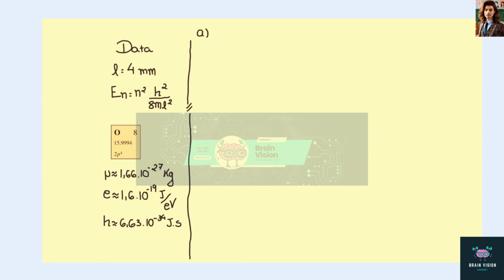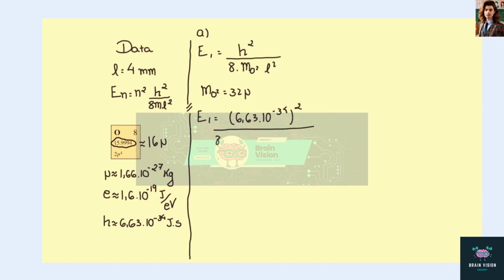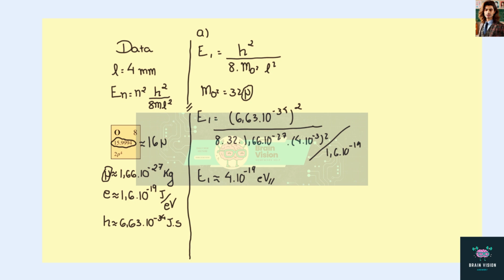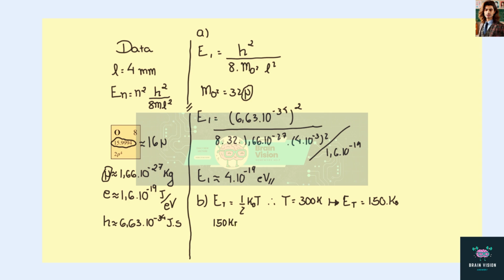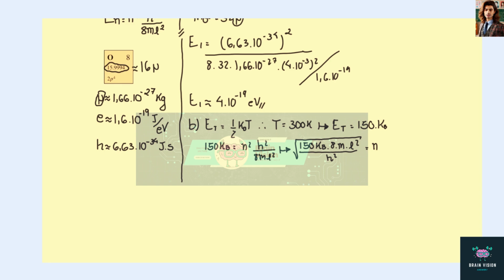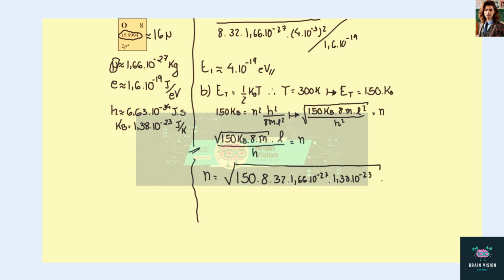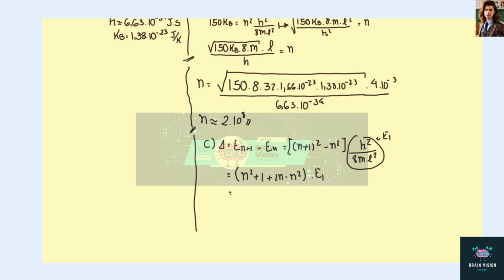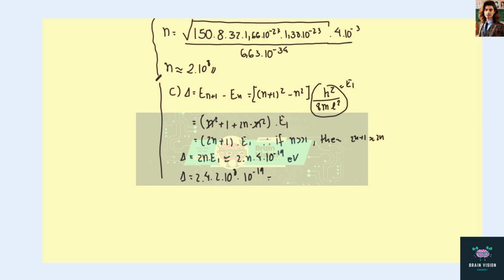Consider a single oxygen molecule confined in a one- dimensional rigid box of width 4.0 . (a) Treati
Consider a single oxygen molecule confined in a one- dimensional rigid box of width 4.0 . (a) Treating this as a particle in a rigid box, determine the ground-state energy. (b) If the molecule has an energy equal to the one-dimensional average thermal energy at what is the quantum number What is the energy difference between the th state and the next higher state?